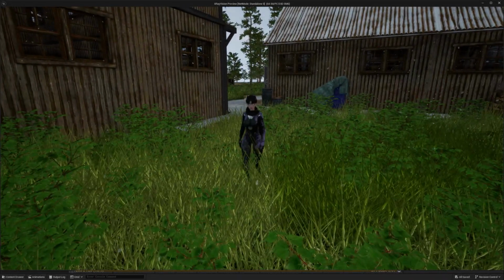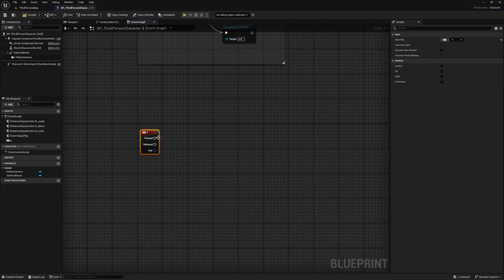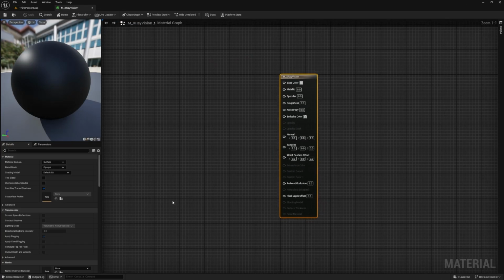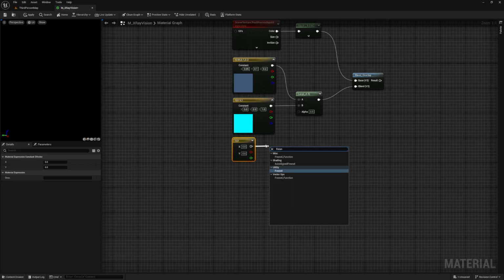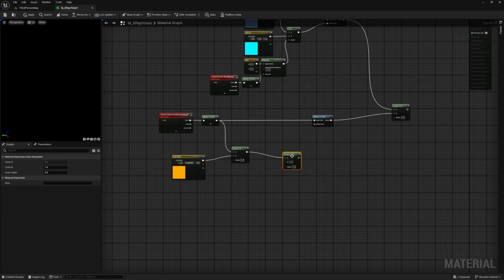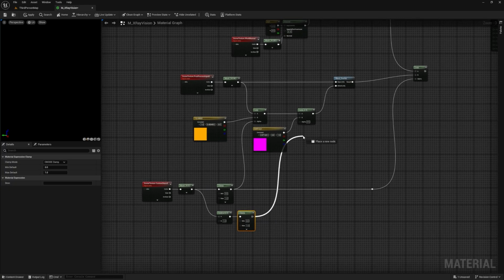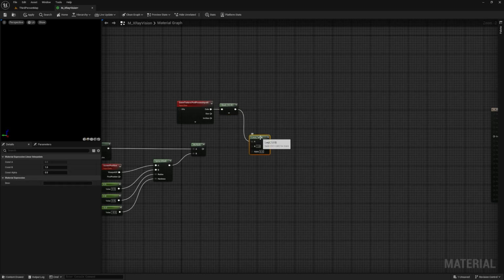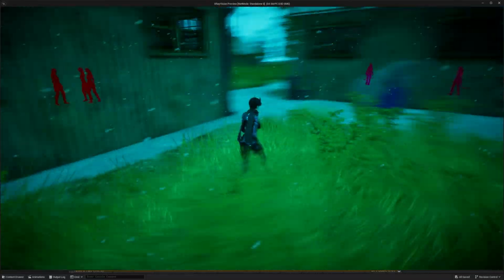Blueprint X-Ray Vision That Looks Insane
Build a cinematic X-ray vision system in Unreal Engine 5 — see enemies and objects through walls with a glowing, customizable post-process effect. In this UE5 Blueprint tutorial you'll set up custom depth stencils, a material parameter collection, and a post-process material with a Fresnel rim light and stencil masking — toggled on and off with a smooth timeline fade. Blueprints only — no C++, no plugins.

This is the exact see-through-walls effect most Unreal Engine 5 tutorials overcomplicate: a clean post-process material driven by a single scalar parameter, with full control over which objects the X-ray highlights. By the end you'll press one key and watch objects glow through solid geometry — a cinematic mechanic you can drop into any project.

✅ A custom depth + stencil setup for see-through rendering
✅ A material parameter collection to drive the effect
✅ A post-process X-ray material with Fresnel rim lighting
✅ Stencil masking so only chosen objects are highlighted
✅ A circular sphere-mask screen effect
✅ A smooth on/off timeline fade with sound feedback

Perfect for FPS mechanics, stealth games, horror games, detective/vision mechanics, and any UE5 project that needs a see-through-walls or thermal-style effect.

⏱️ CHAPTERS
0:00 Intro & Demo
0:26 Enabling Custom Depth Stencil (Project Settings)
0:41 Material Parameter Collection Setup
0:49 Creating the X-Ray Scalar Parameter
1:02 Character Custom Depth & Toggle Input (X Key)
1:25 Flip-Flop, Sound & Timeline Fade
2:48 Creating the Post-Process Material
3:01 Material Domain & Blendable Location
3:15 Scene Texture & Base/Highlight Colors
4:26 Fresnel Rim Light & World Normals
5:09 Blending the Scene Color Layers
6:32 Custom Stencil Masking
7:37 Sphere Mask (Circular Screen Effect)
8:37 Final Emissive Output & Fade Control
9:31 Adding the Post-Process Volume to the Level
10:02 Setting Stencil Values for Object Control
10:26 Outro

💬 Drop a comment if you get stuck — I read and reply to every one. I build one reusable AAA Unreal Engine 5 system like this every week.